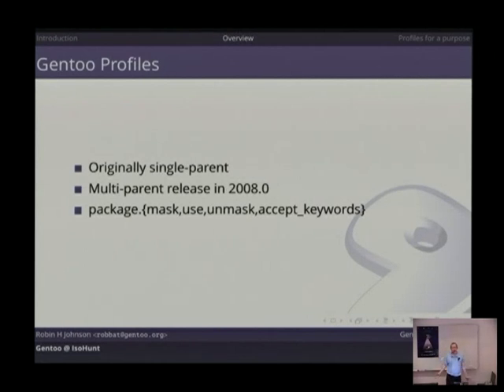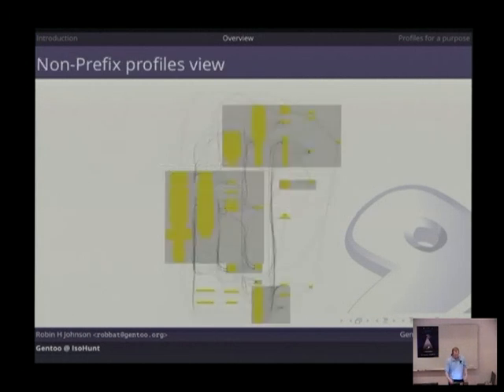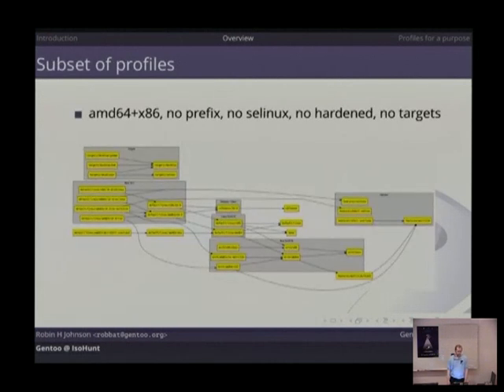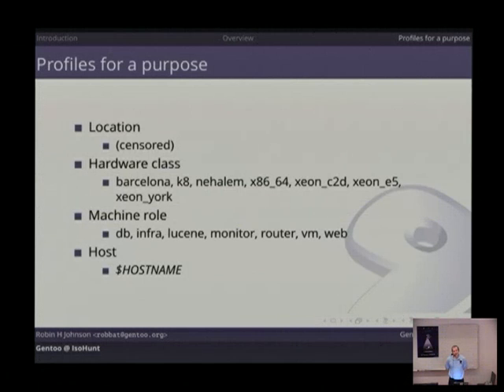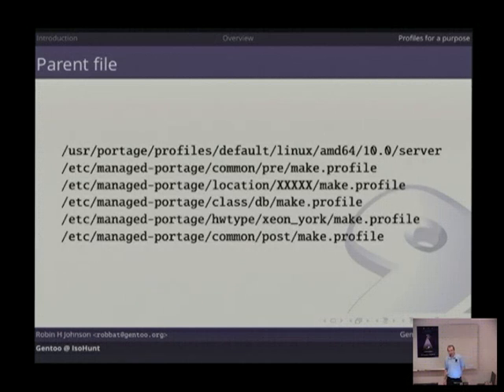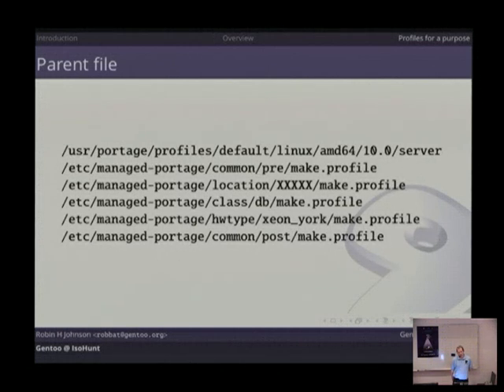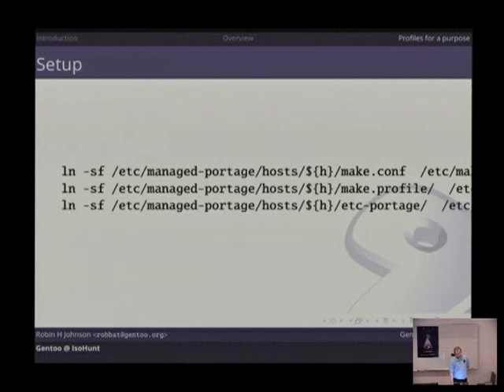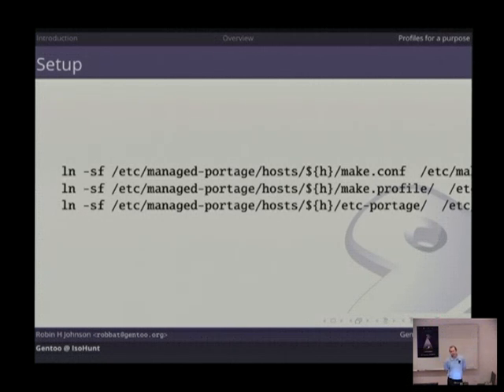osc12: Robin H. Johnson: Gentoo @ IsoHunt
osc12: Robin H. Johnson: Gentoo @ IsoHunt from openSUSE. Like this? Watch the latest episode of openSUSE on Blip!

So why does IsoHunt use Gentoo anyway? What problems were encountered and surpassed? Creation of useful tools to help management: managed-portage. managed-portage is the extensive use of stacking profiles to target packages for a specific set of hardware, which may be any combination of multiple axes (physical location, hardware class, machine role, etc).